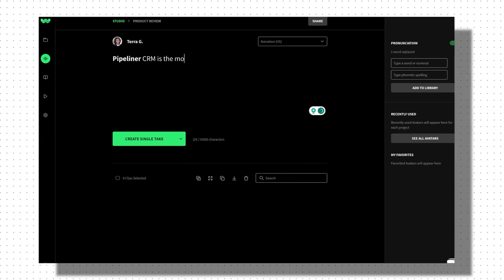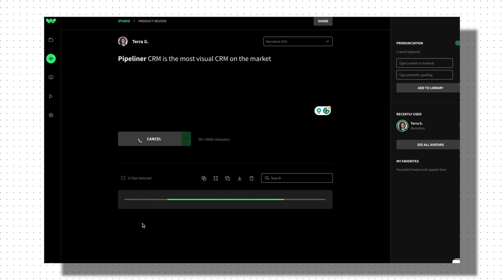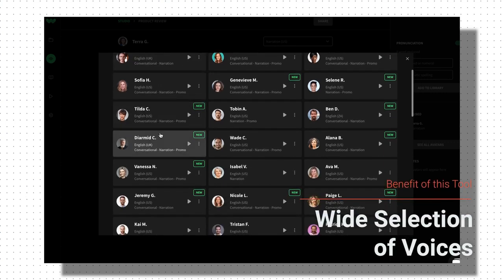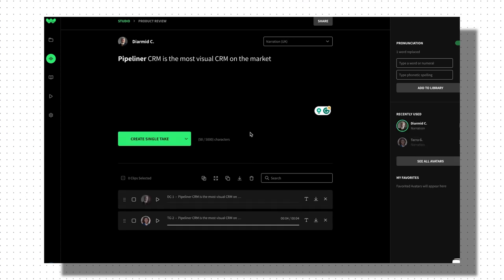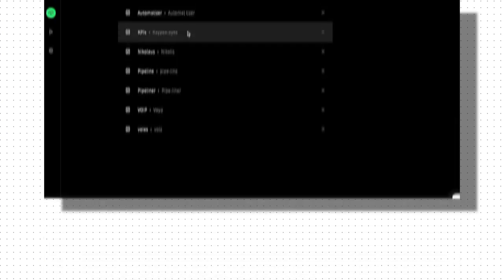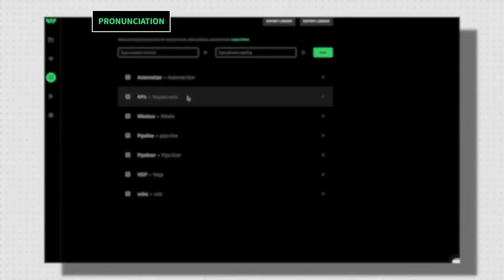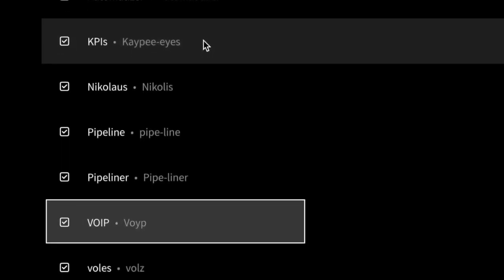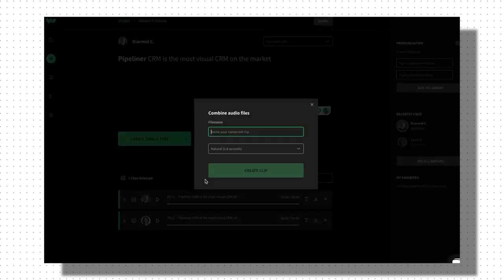The Last Voiceover Tool You’ll Ever Need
In this video, we delve into the world of artificial intelligence tools and how they're revolutionizing the market. As early adopters at Sales POP and Pipeliner CRM, we've experienced the influx of these advanced tools and want to provide unbiased reviews for you. We're customers ourselves, paying for our subscriptions.

One standout tool in this landscape is text-to-voice AI. This technology is a game-changer for video content, offering professional voiceovers without the need for human voice actors. In the past, such projects necessitated voiceover artists, but today's text-to-voice AI tools, like the one we've chosen, have reached an impressive level of sophistication. Our preferred choice is Well Said Labs, an exceptional platform. It's simple: input or copy-paste your text, choose your desired voiceover avatar, and voila! Your content is transformed into a seamless narration.

We showcase this by demonstrating various voiceover avatars, each with distinct characteristics – different genders, accents, and tones. You have the freedom to choose the perfect fit for your content. Furthermore, Well Said Labs allows you to fine-tune pronunciations, essential for terms that AI avatars might mispronounce. The platform even permits combining multiple audio clips into a cohesive final output.

With straightforward downloads and a reasonable pricing model, Well Said Labs offers excellent value. We wholeheartedly recommend this tool for anyone seeking top-tier text-to-voice AI capabilities.

Don't miss out on the best in AI technology!

SalesPOP!:  A modern digital magazine, aimed at empowering sales leaders, sales management, sales professionals, and entrepreneurs to achieve success.  As a multi-media platform, we bring you live sales expert interviews with top professionals giving you pro tips on how to be more successful in sales.